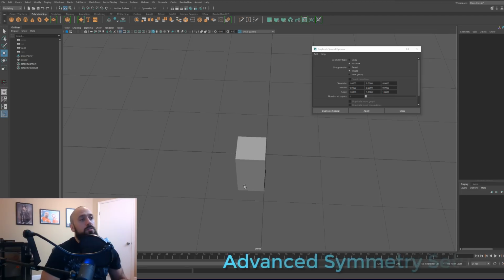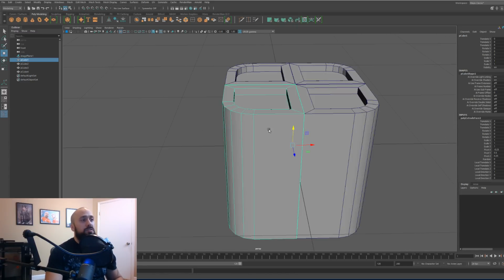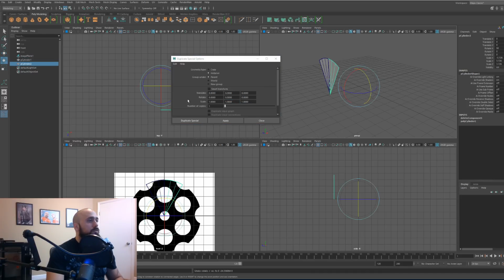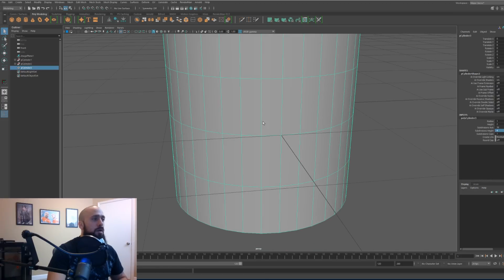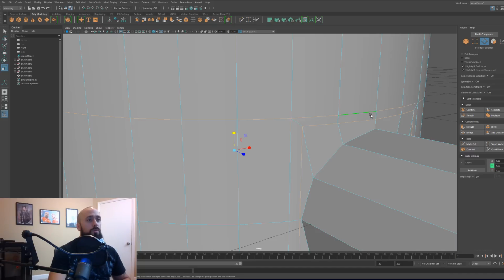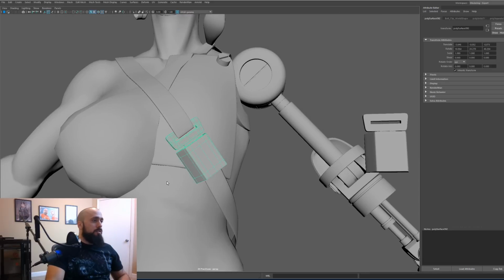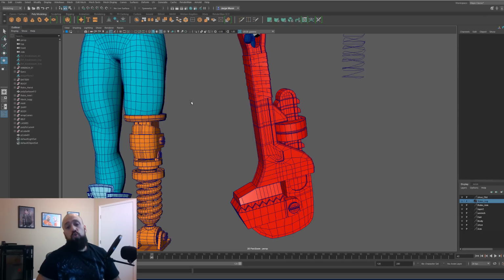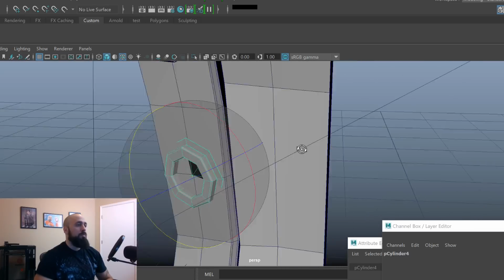6 Maya Hard Surface Modeling Hacks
Still stuck watching Blender tutorials? Go from default cube to finished model with my the *Blender Hard Surface Blueprint.*

Want to get better and faster at Hard Surface Modeling in Maya.  In this Maya 2018 Tutorial, I will show you 6 Hard Surface Modeling Hacks that will help you do just that.

Precision is key to Hard Surface Modeling is key and these 6 Tips will focus on that.

In this Tutorial, I will cover the following Maya Modeling Techniques :

► Advanced Symmetry Setups.
► Booleans Operations to establish basic edgeflow.
► Sliding Components.
► World to Local use of Instances.
► Resetting World Transforms on an Object.
► Duplicating Objects and Attaching them to a Model for Ultimate Precision.

This 3d Modeling tutorial is great for Maya Beginners and Advanced users alike.